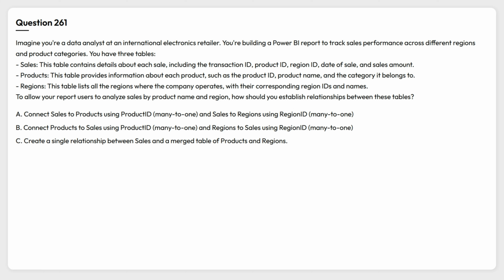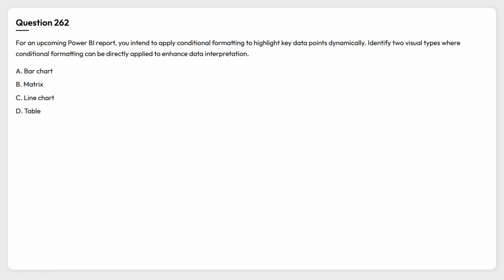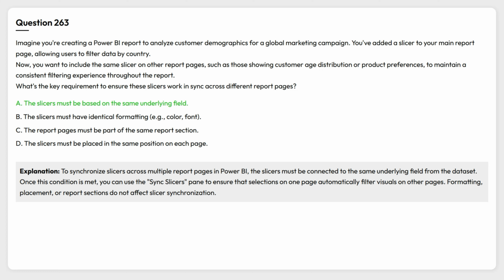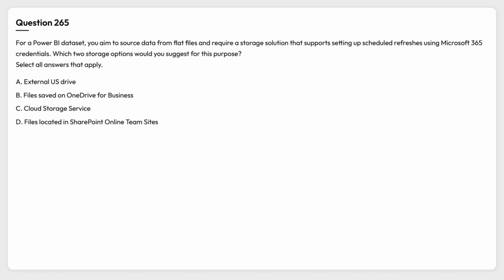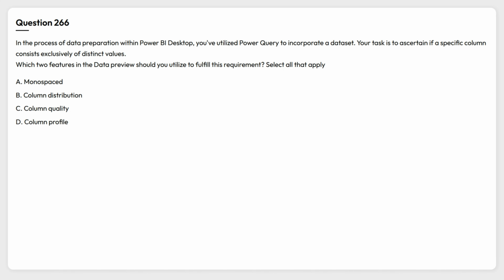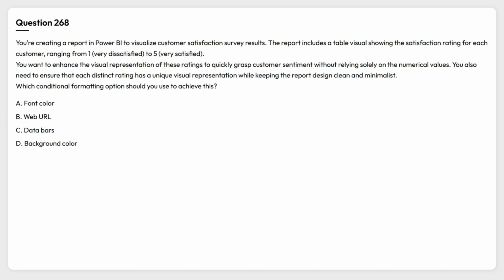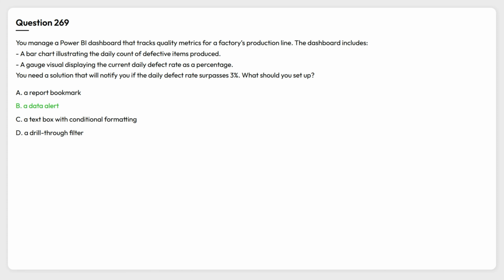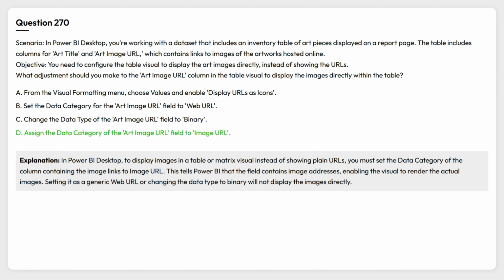PL 300 Exam Q&A #27 - Power BI Data Analyst Associate